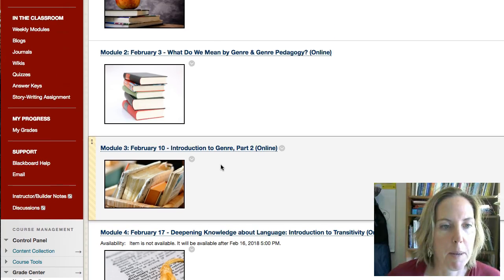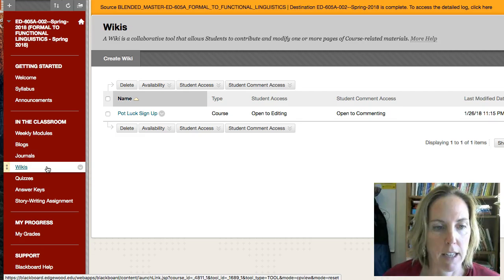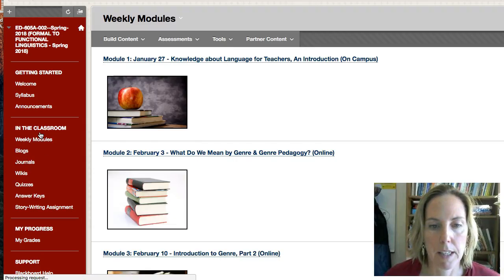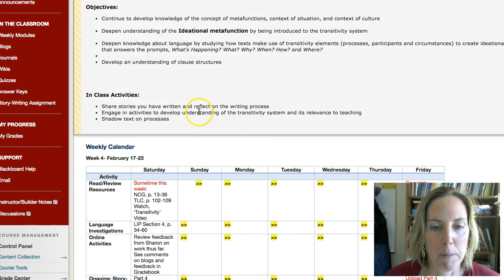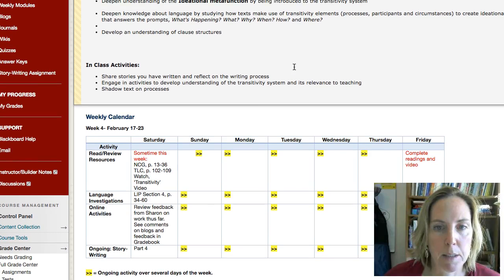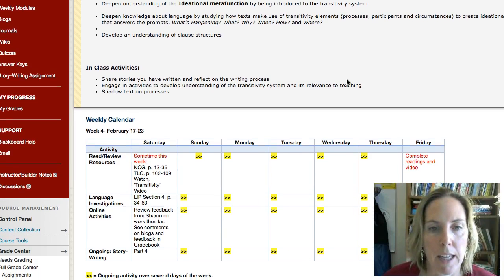605A Module 4 Announcements